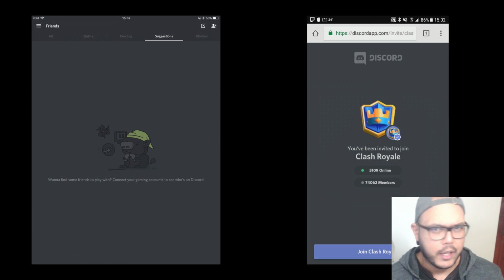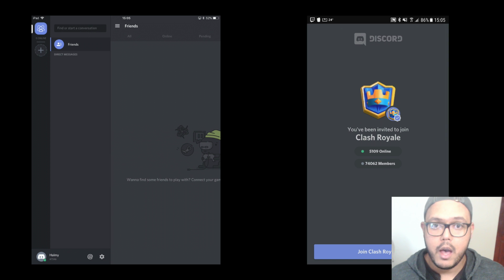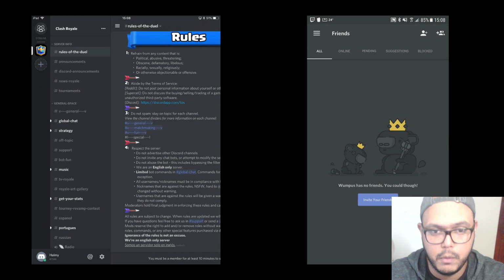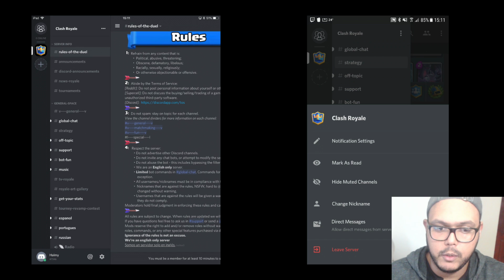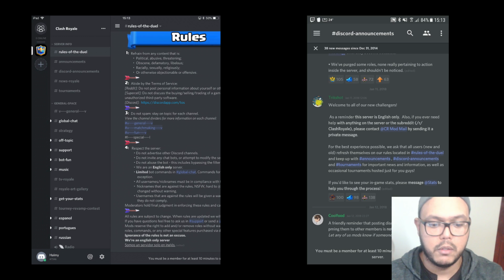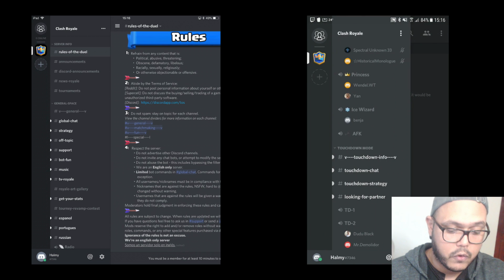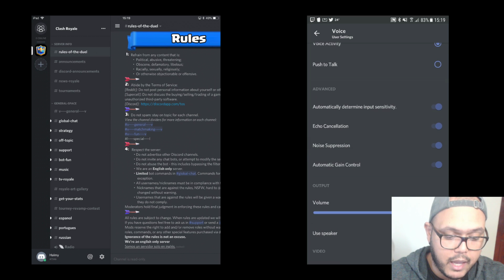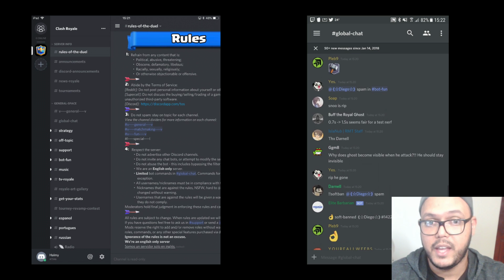Clash Royale Official Discord Server: How to use Discord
In this video I'm showing you how to set up your Discord account, how to connect to a server and look into the different settings and parts of the mobile Discord application.

Thanks!